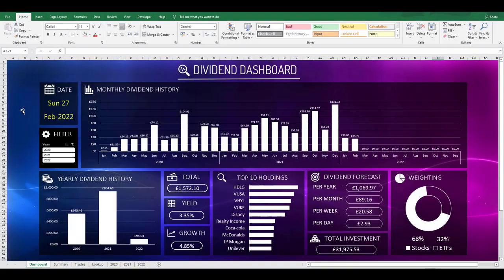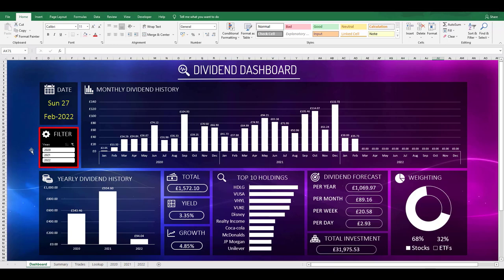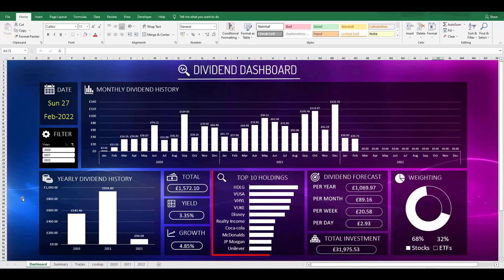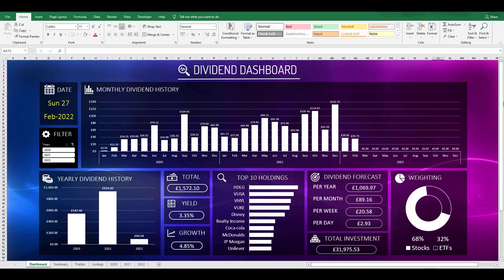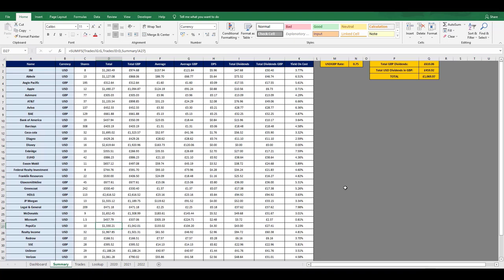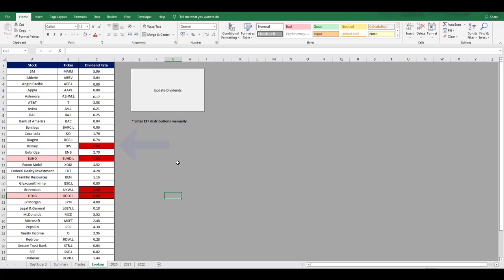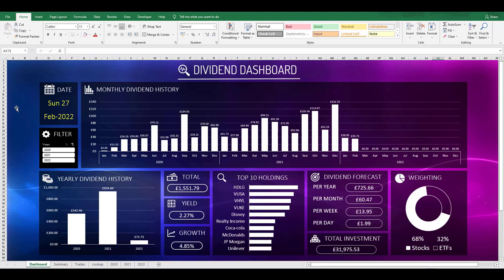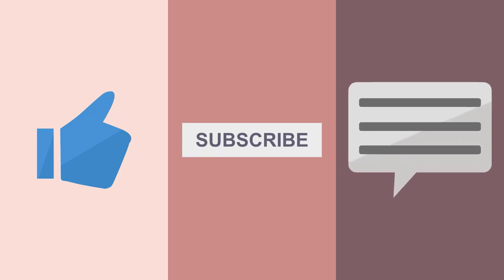Excel Dividend Tracker Spreadsheet | Aesthetic Interactive Dividend Investing Dashboard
How to track dividends using Microsoft Excel spreadsheets | How to create an interactive Excel dashboard for passive income | Best Excel dividend spreadsheet | Stock tracking spreadsheet for dividends

How do you track your passive income through dividend investing? I love to use my dividend spreadsheet in Microsoft Excel!

In this video I show you the FULL Microsoft Excel spreadsheet that I personally use to track and analyse my dividend investments and passive income. It's something that I feel really helps me to see where I’m at with my dividend portfolio. I show you EXACTLY what I do after buying a dividend stock in the stock market and how this is all tracked using a stocks spreadsheet and an interactive Microsoft Excel dashboard. Tracking your money is an important part of growing wealth, and I hope this gives you some ideas and inspiration for your own dividend stock tracker spreadsheet!

Channel intro 0:00
Video Intro 0:10
The Dashboard Tab 0:50
The Trades Tab 4:38
The Summary Tab 5:20
The Lookup Tab 6:37
The Dividend Tabs 8:08
Closing Thoughts 8:56
Outro 10:22

🔷 I use Trading 212 as my brokerage platform. If you sign up using the following link, you’ll get a FREE share worth up to £100

📗 The Book That Completely Changed My Financial Strategy
📗 The Book That Turbo Charged My Stock Market Knowledge
📗 The Book That Totally Transformed My Mindset
🎙The Microphone I Use to Record Audio

📷 I’m very active on Instagram too and post my real-time buys/sells and dividends received. Also feel free to drop me a DM with any questions you have!